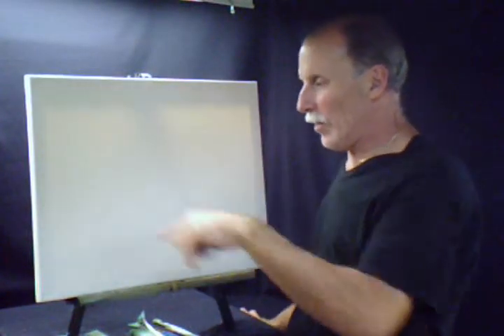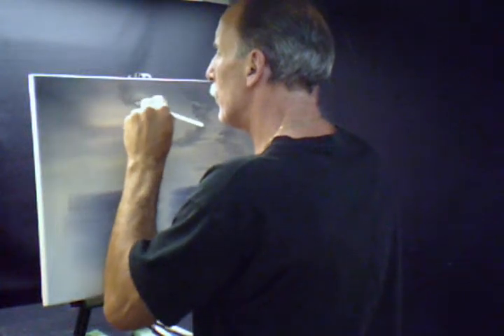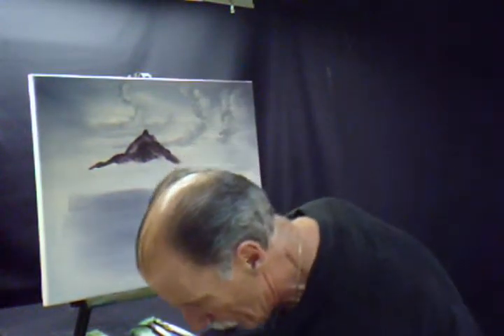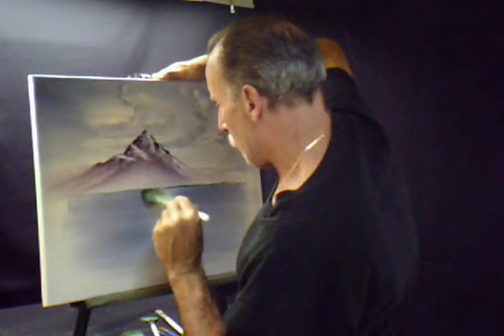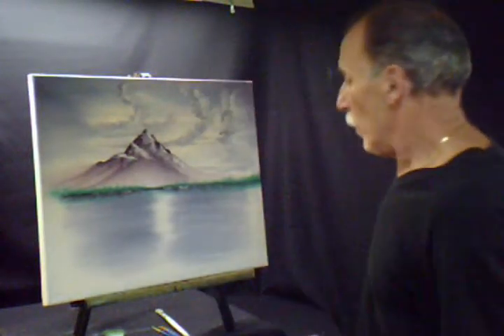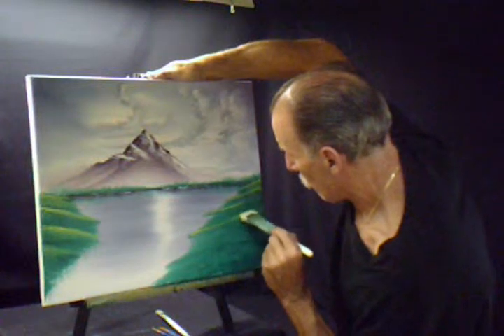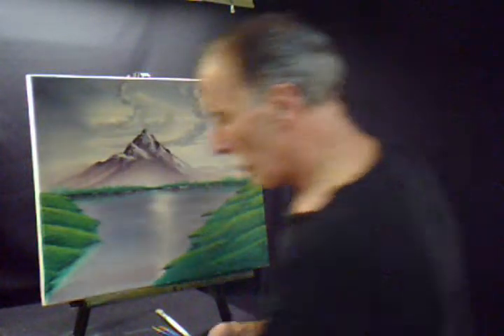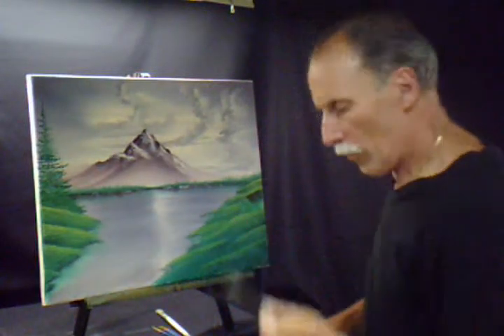Oil Painting a Snowcap Mountain, Lake and Landscape Volume 3 Lesson # 67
How to Oil Paint Wet on Wet Step by Step Instruction on Painting Snowcap Mountain, Lake and Landscape